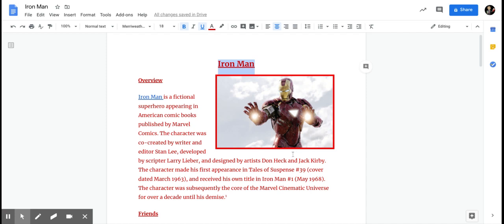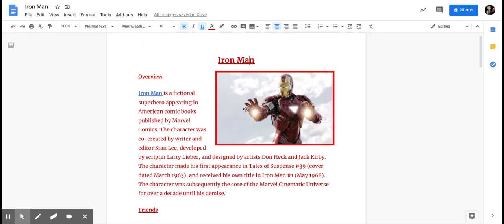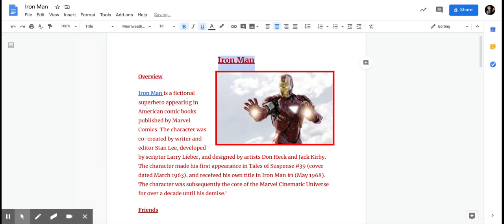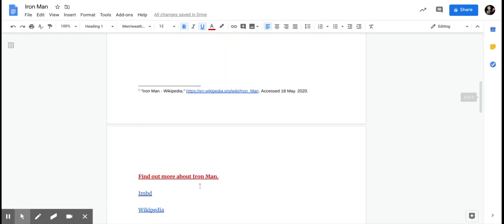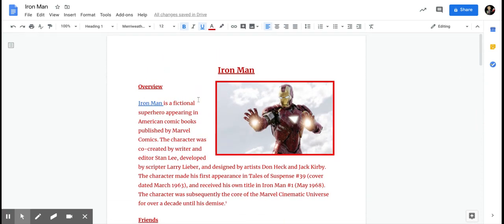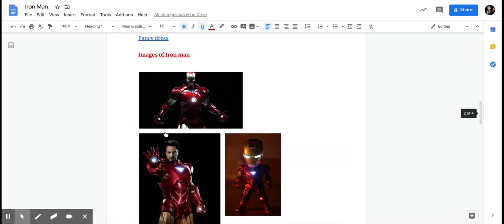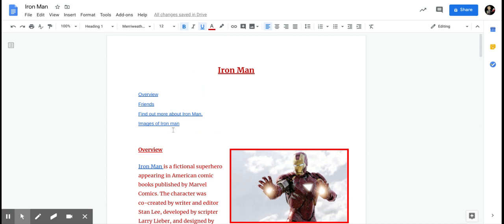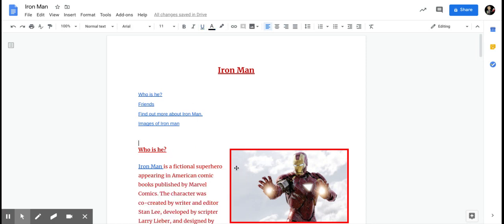Google Docs: Table of contents